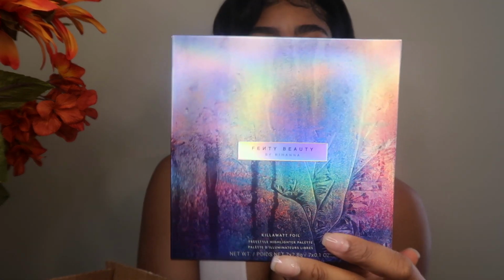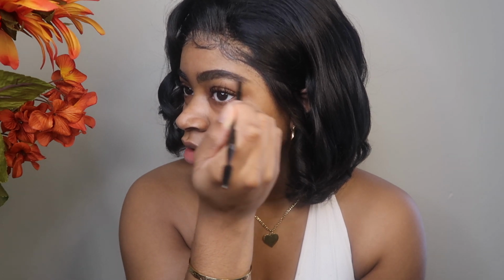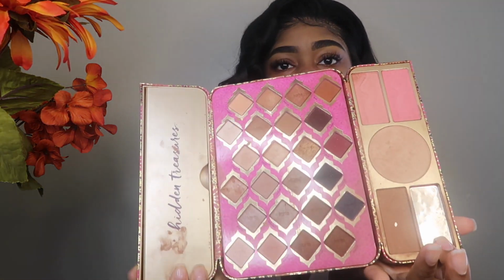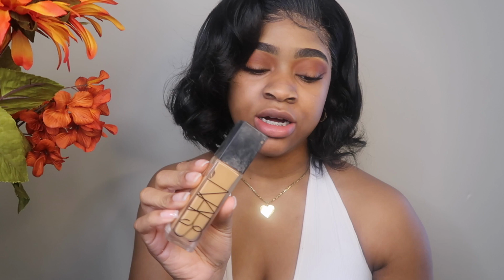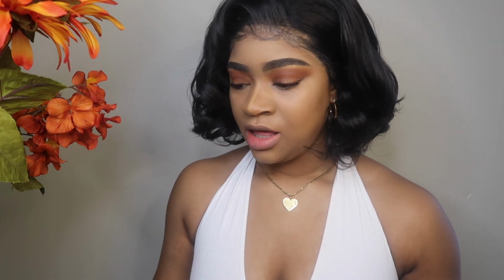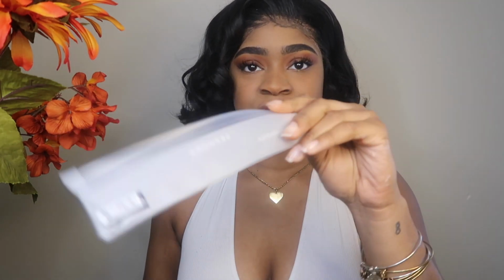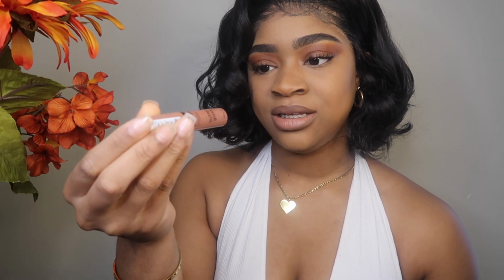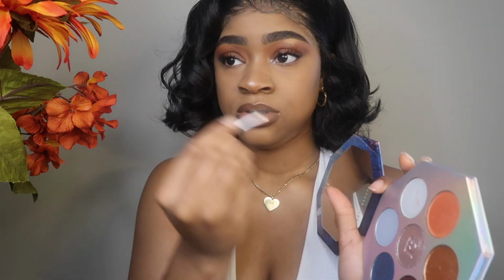CHIT CHAT GRWM| UNBOXING NEW MAKEUP+ EASY SIMPLE FALL LOOK| LEXI V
Hey loves! I love all of the support and feedback I’ve been getting and I hope I’m fulfilling all of you girls and guys requests. I love you enjoy! ;)

NARS foundation

Fenty Concealer

FAQ:
Name: Alexia Smith
Age: 21
Location: South Carolina